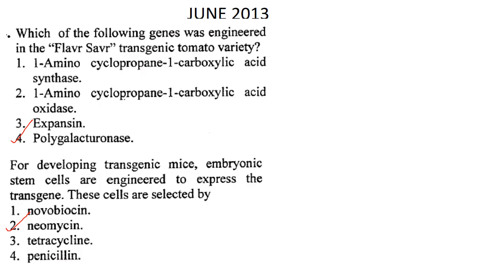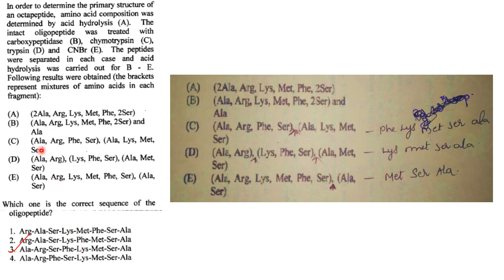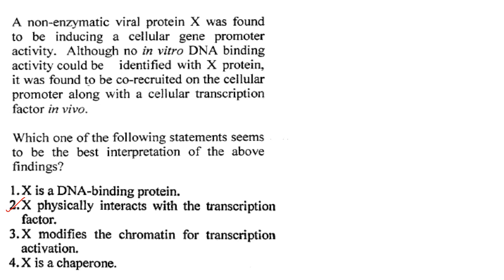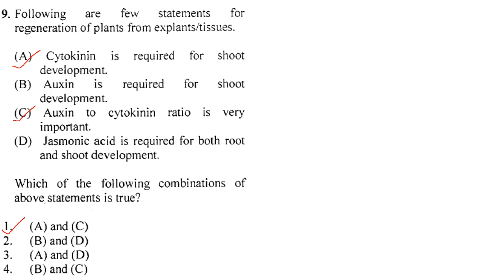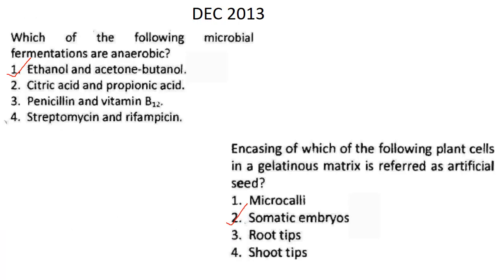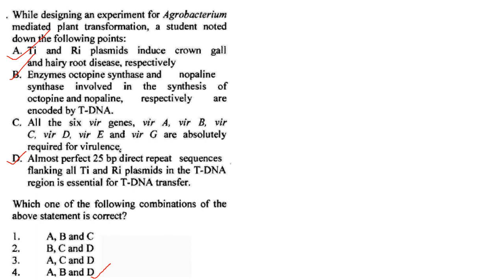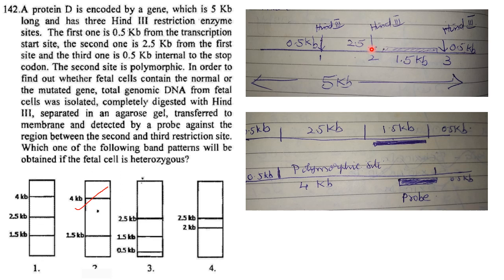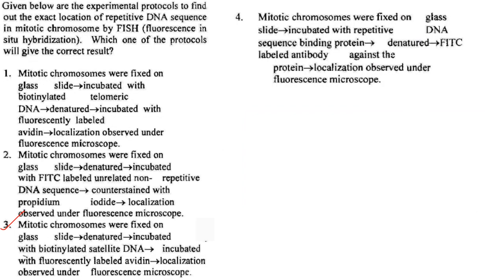CSIR UGC NET PYQs Applied Biology & Methodology 2013, DBT BET JRF, ICMR,PH D Entrance exams